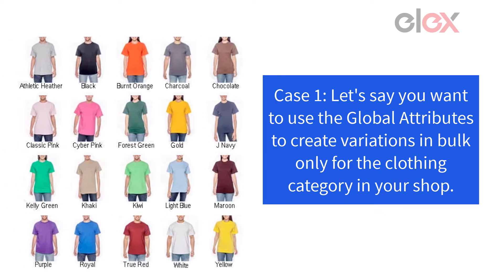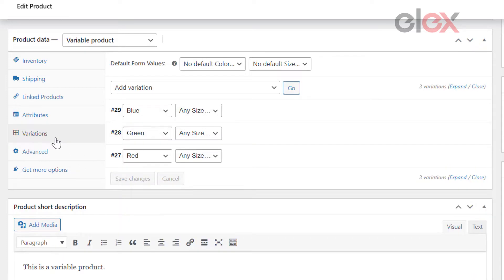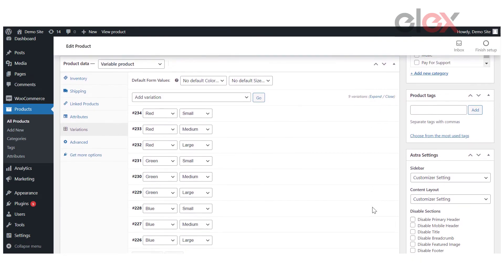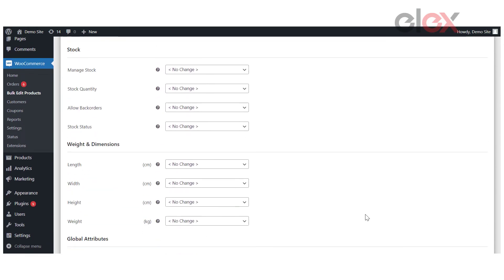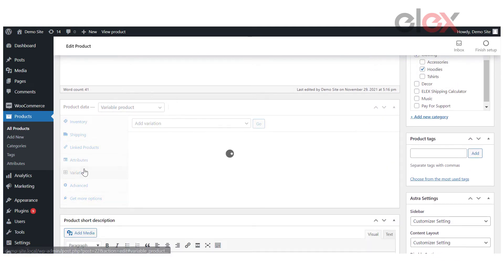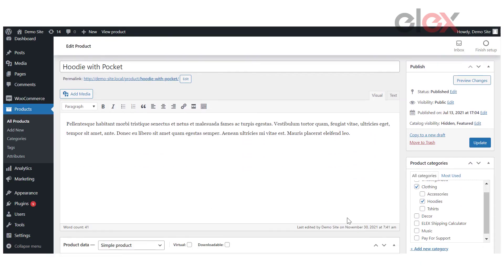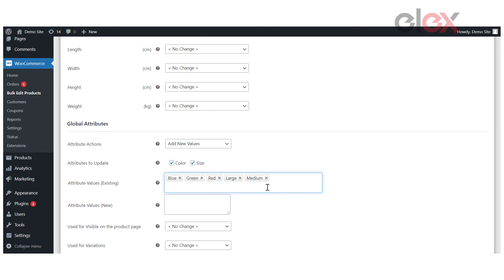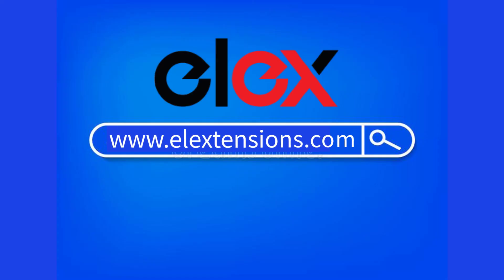How to Create Bulk Variations for Global & Custom Attributes using ELEX WooCommerce Bulk Edit Plugin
⚡This video describes how you can set variations for global and custom attributes using the ELEX WooCommerce Advanced Bulk Edit Products, Prices & Attributes plugin. It also describes how you can easily convert a simple product into a variable product and add variations.
⚡Read how to set up guide on ELEX WooCommerce Advanced Bulk Edit Products, Prices & Attributes

⚡Don't forget to check out How to download, install, and activate ELEX WordPress WooCommerce plugins

⚡Please check out the blog section for more informative WordPress WooCommerce blogs

00:00 Introduction
01:03 Create variation using Global Attributes
02:39 Create Variation using Custom Attributes
03:48 Create Variation using both global and custom Attributes
04:44 Convert Simple products into variable products